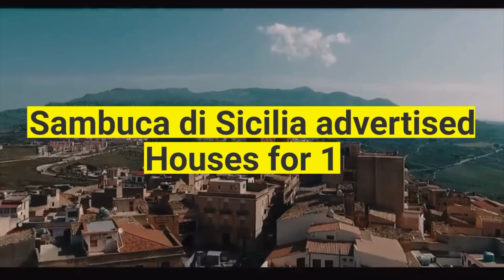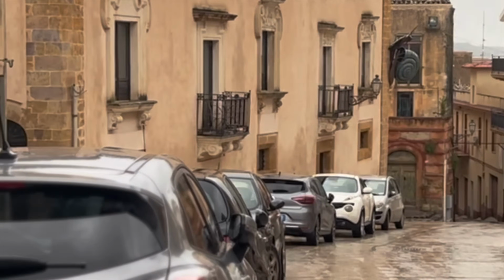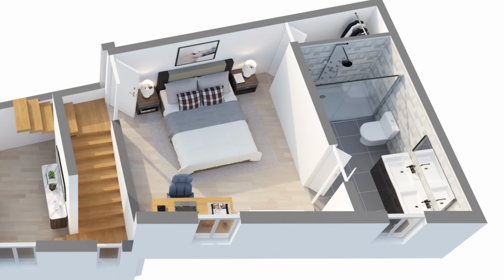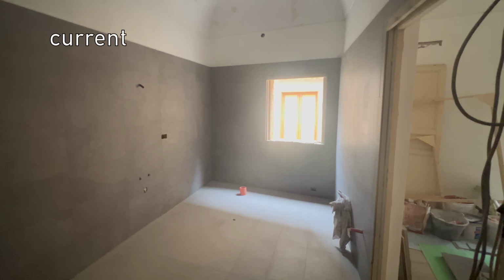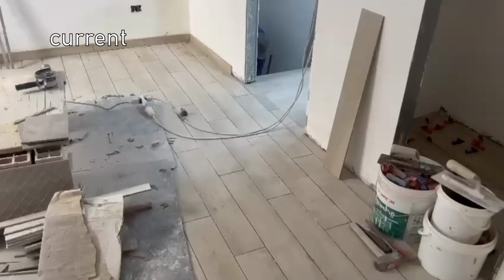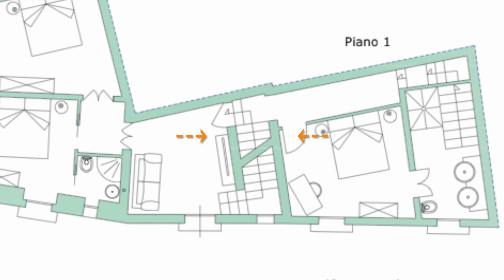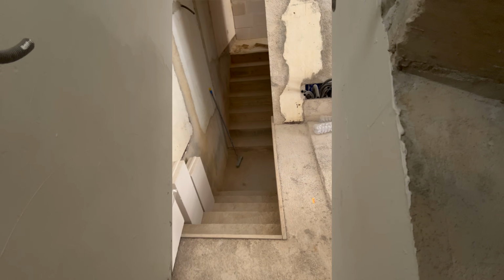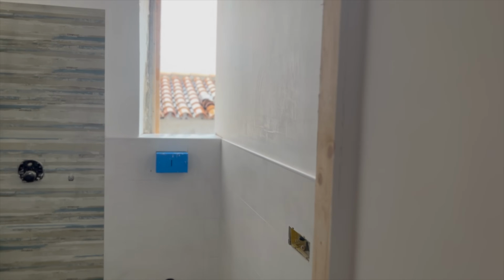WHAT HAPPENED TO OUR SICILY HOUSE REMODEL? House for 1 Euro or 100,000? Floor 1 - Level 2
We went on an adventure to Sicily to try to buy a house for 1 Euro.  We got outbid and what we purchased was actually 19,000 Euros. Then we bought the neighbour's for an additional 8,000 Euro.
Our Sicily dream house renovation continues.  This is the 2nd level or Floor 1 of our Italy renovation.  This floor has 3 bedrooms, including a primary suite and 2 bathrooms.
If you've been following and read all this way to this part of the description... thank you for your support. And also thank you for your patience. We took a big break in our project and editing videos to fight for, and eventually mourn the loss of, our dear Teddy, our constant companion and forever puppy, who lost his battle with K9 lymphoma this year. We're sorry if this slowed our updates, but for us family comes first. Teddy loved Sicily and riding in boats around the island of Favignana. Teddy was our first child and he will forever be remembered in everything we do.